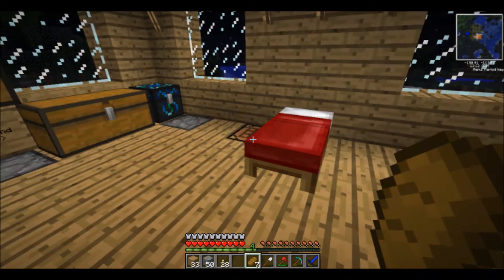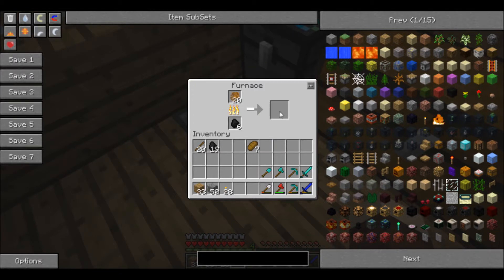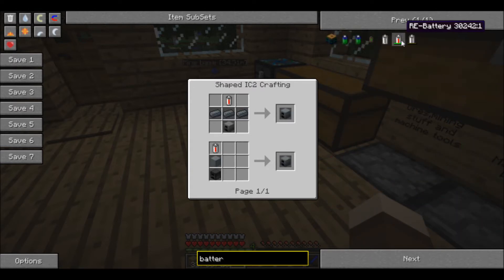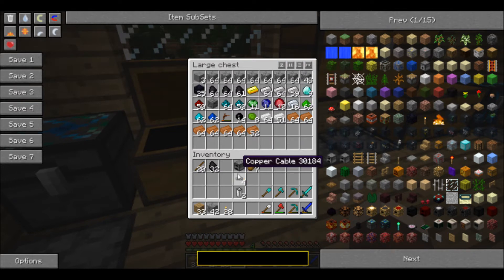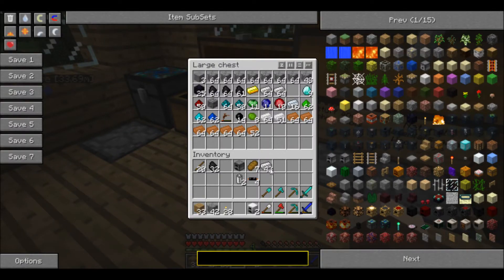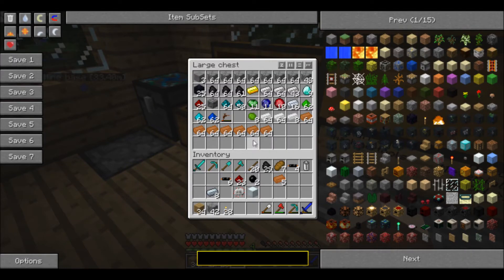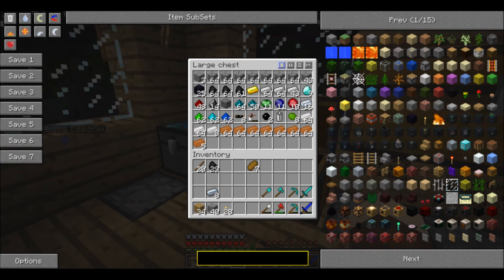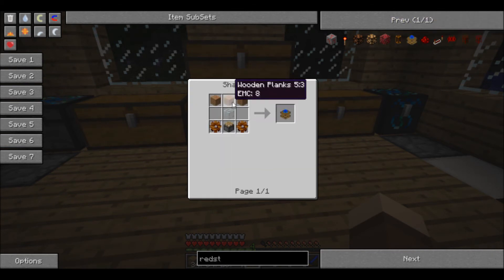Tekkit- With Demo55 Ep.8 FINALLY SOME MACHINES...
PEACE OUT!